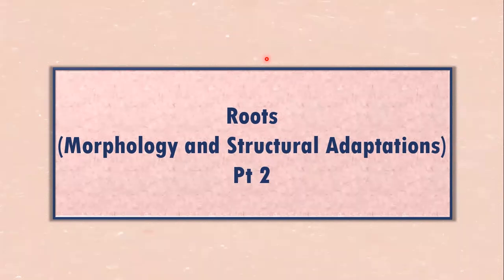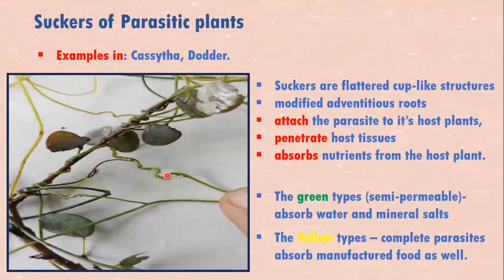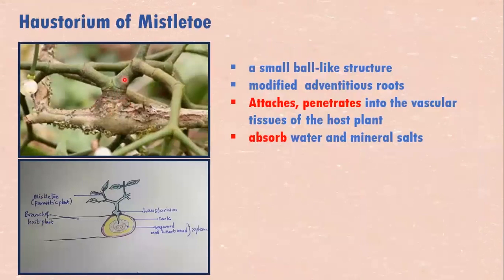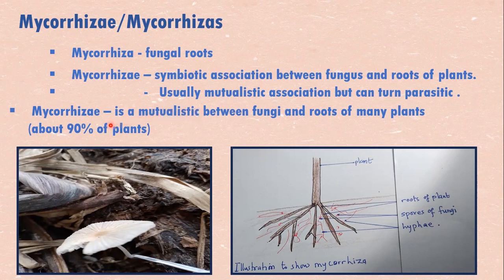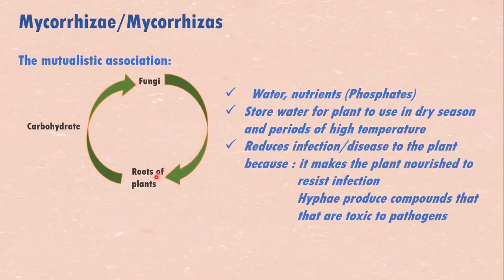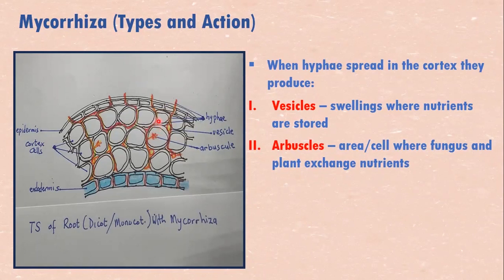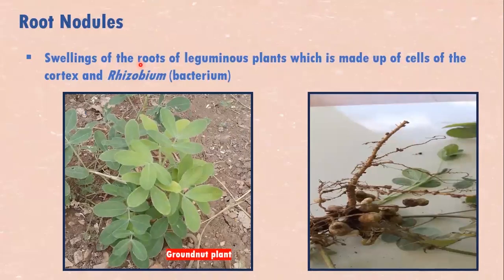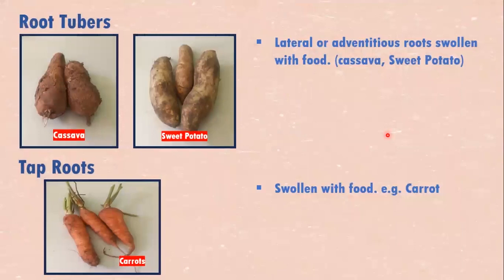Root Morphology (part 2) | Contractile, Mycorrhiza, Root Nodules, Parasitic Roots.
This video uses diagrams and photos to discuss the structure, and functions of contractile roots, suckers of Dodder, haustorium of Mistletoe, mycorrhiza, root nodules, root tubers and tap root swollen with food.